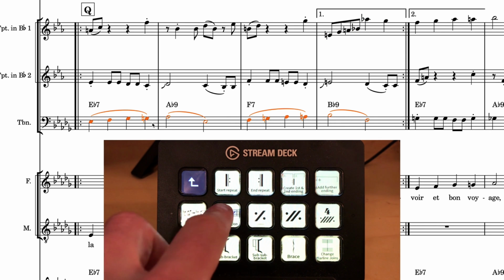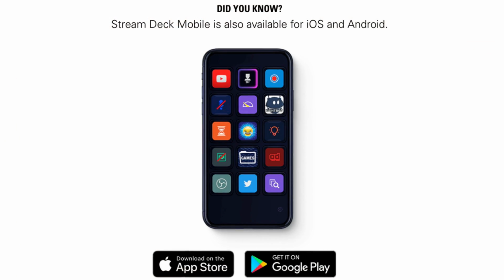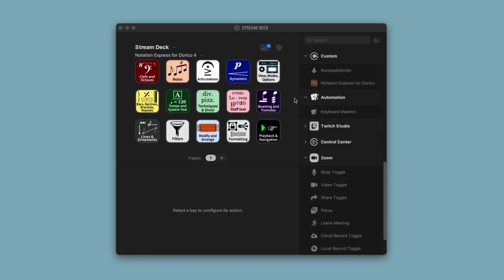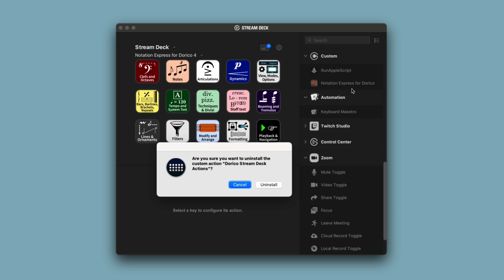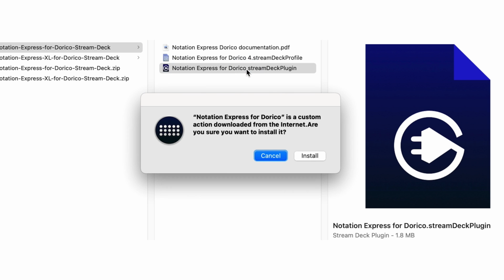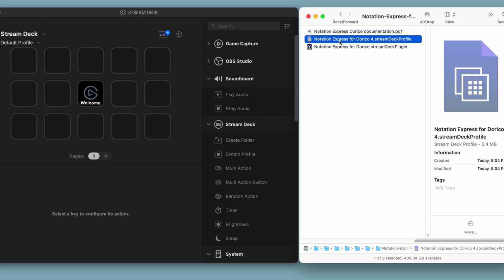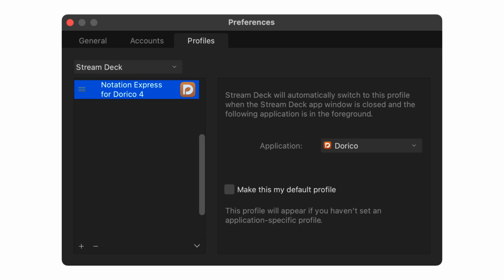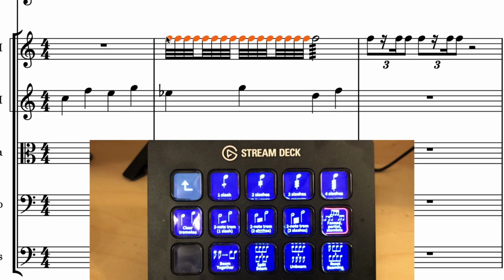Notation Express for Dorico - Installation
Notation Express is the fastest way to work in Dorico. Installation just takes a few simple steps. Here are instructions for Mac and Windows.